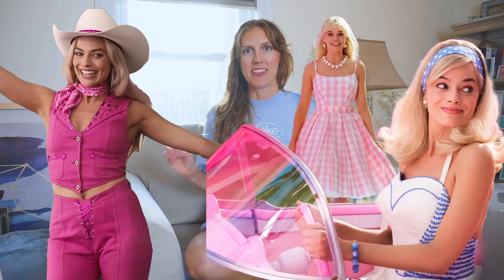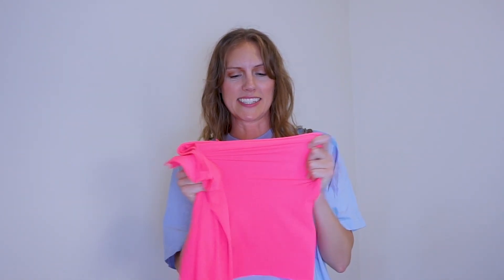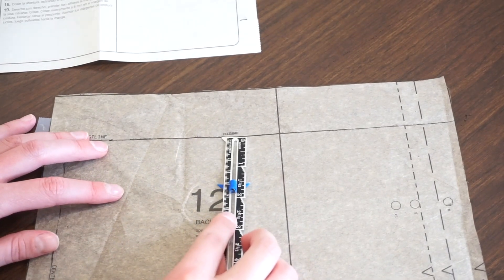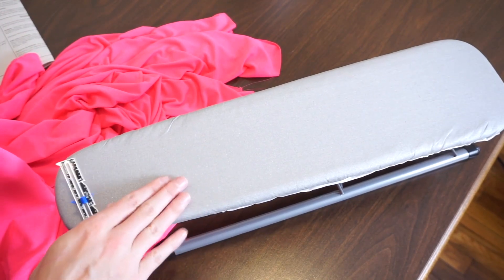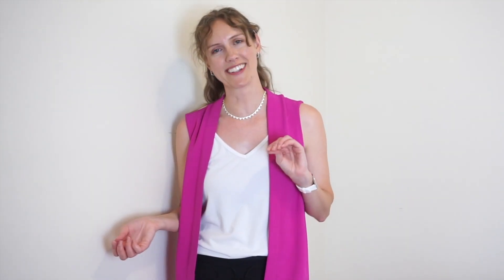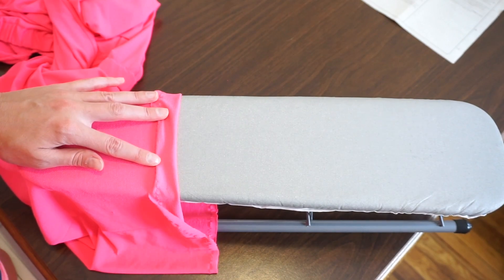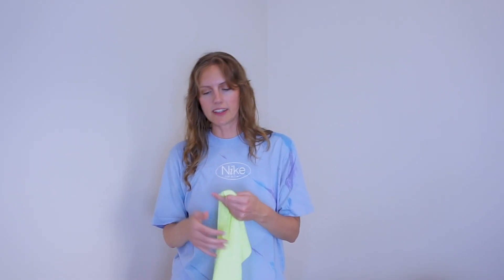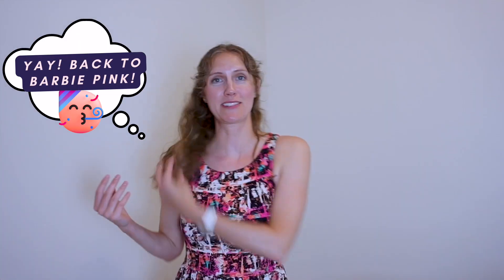From Fabric to Fashion: Sewing a Barbie Ruffle Outfit (Making McCalls 7757 Pattern)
Sewing Vlog: How I Made a Barbie Ruffle Outfit (Making McCalls 7757 Pattern)

This McCalls pattern 7757 was honestly easier to make that I thought it would be.  I did not understand how I was going to make the armholes in a pattern like this.  There were some trials and tribulations making the elastic casing for the top, but nothing I (or you!) couldn't overcome.

I've got a few sewing tips and tricks in this video to make your life easier when working the stretchy fabrics!

Visit meredithmaycollection1.wordpress.com.  Click Imagine Magazine in the top right corner.